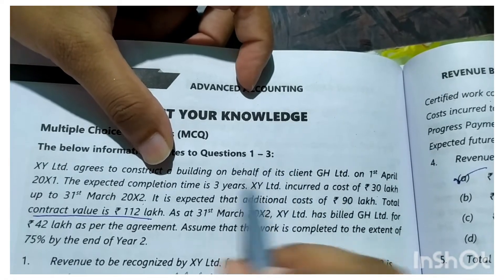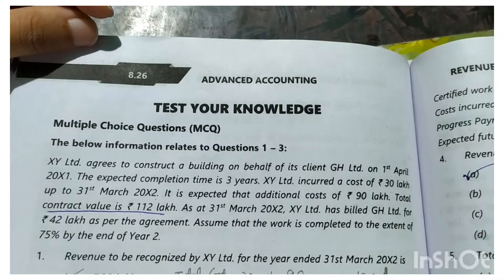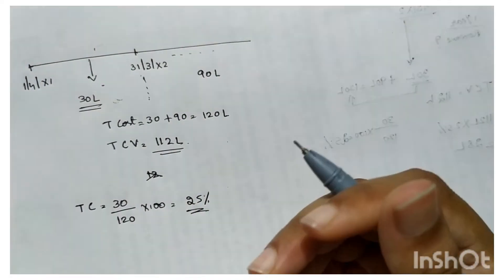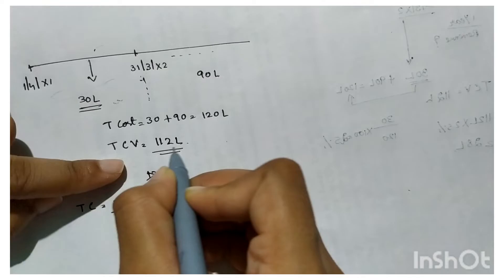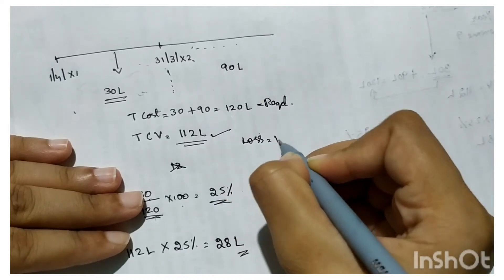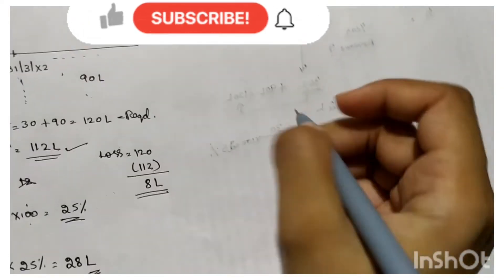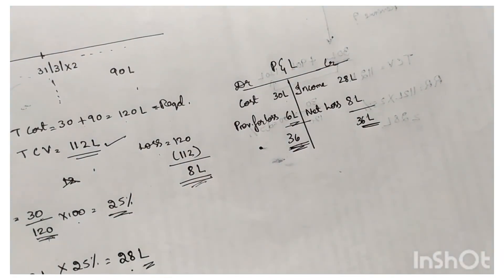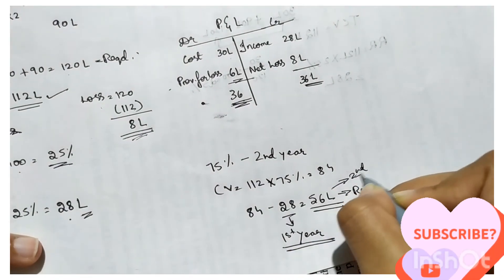CA Intermediate, Advanced Accounting, AS-7 MCQ'S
For rest of the mcqs left in AS -7 ,refer CA INTERMEDIATE Advanced Accounting mcqs AS 7